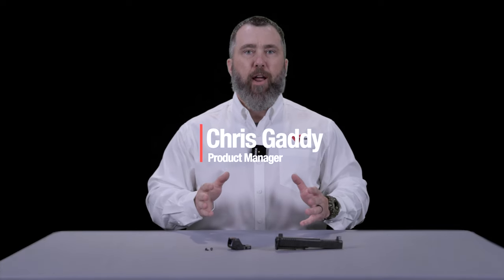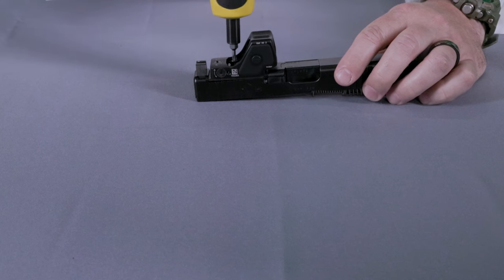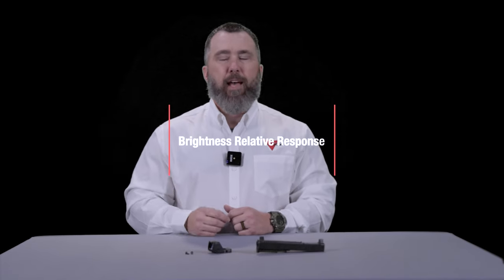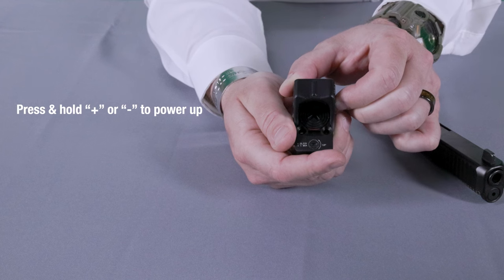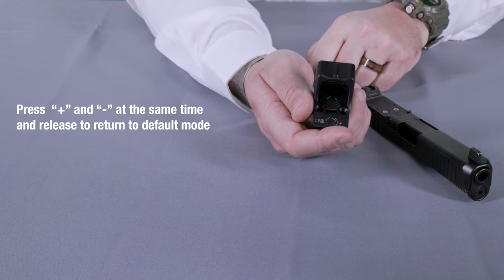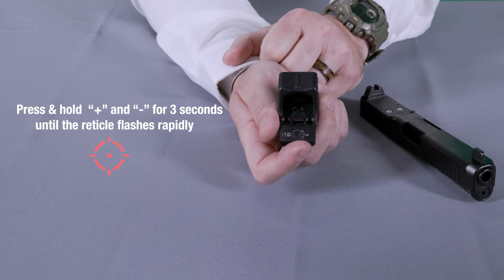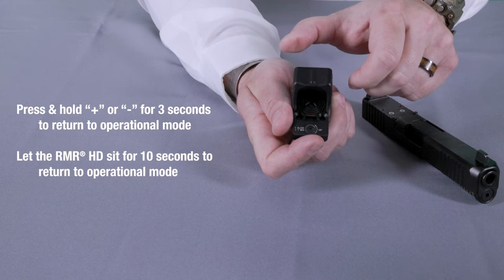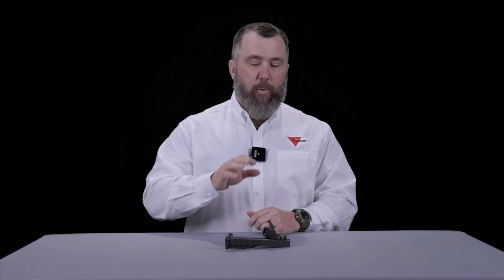RMR HD Mounting & Buttonology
RMR® HD Buttonology Instruction Video

00:00 – Introducing the RMR HD
00:29 – Features & Benefits
1:09 – How to Mount
2:10 – Operational vs Administrative Modes
4:12 – How to Access Each Mode
4:24 – Auto Brightness Adjust
5:00 – Manual Brightness Adjust
5:28 – “Lock-out & Lock-in” Settings
6:59 – Administrative Mode
7:15 – Reticle Selection
7:57 – Brightness Response Mode
8:57 – Reticle Relative Brightness
9:59 – Factory Default Settings
10:10 – Outro